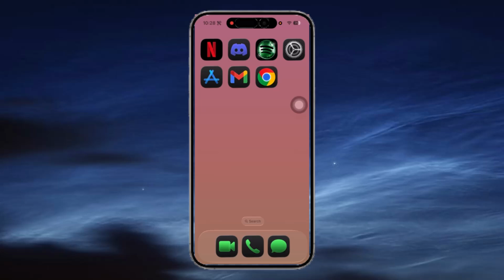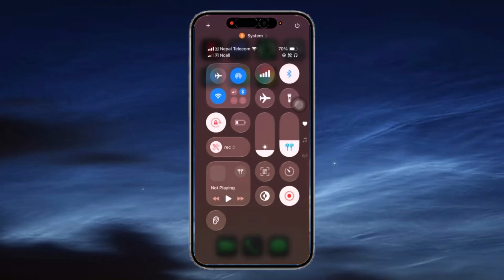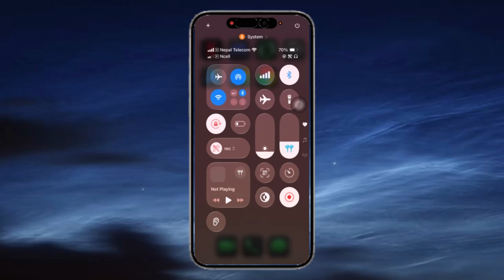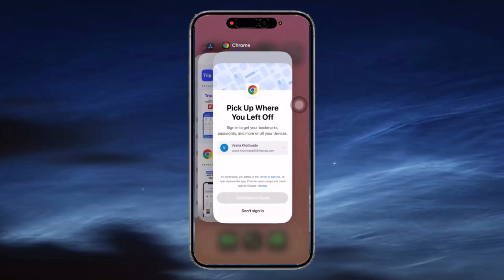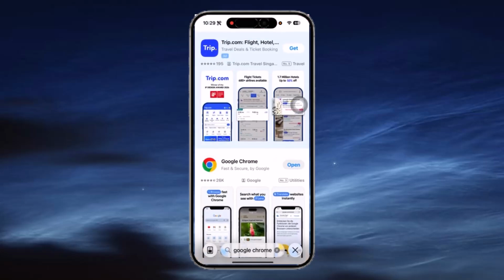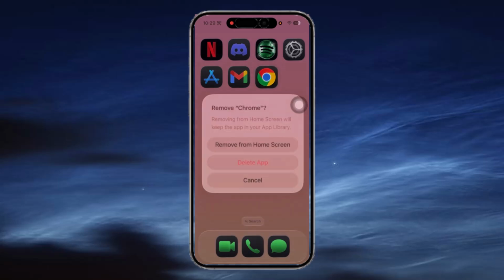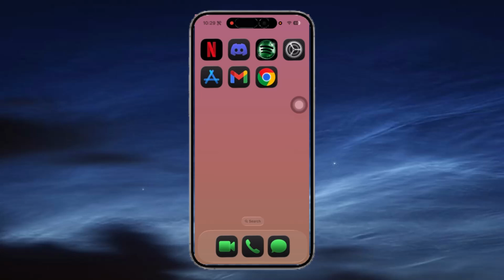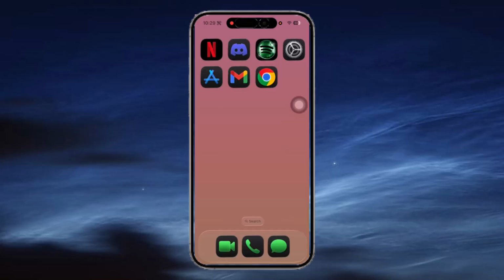How To Fix Google Chrome Not Opening on iPhone (2026 Updated Fixes)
In this updated tutorial, we show you exactly how to fix Google Chrome not opening on iPhone using the latest troubleshooting methods for 2026. Encountering a severe crash loop, getting stuck on an infinite blank loading screen, or having the application instantly close and kick you back to the iOS home screen right in the middle of a heavy browsing session, online checkout checkout process, or project research sprint is incredibly frustrating. This step-by-step guide provides a working solution for iPhone users to clear deep system lags and restore full browser functionality natively.

Many mobile users run into immediate browser onboarding roadblocks because of corrupted cloud synchronization data profiles, strict local parental controls, or insufficient hardware memory allocations. In this beginner guide, we show you the easy method to evaluate your smartphone’s storage layer. We walk you through how to utilize the iOS native "Offload App" configuration framework step-by-step to refresh broken application binaries without losing your local bookmarks, why out-of-sync system date and time settings cause immediate security certificate handshake blocks, and why you should look under your Screen Time restrictions panel to ensure Chrome has proper background execution permissions.

This is the ultimate Google Chrome iOS performance optimization and technical troubleshooting guide for bypassing strict mobile application freezes. We cover critical alternative recovery details, including how to handle corrupted account clouds by executing a clean, un-linked app installation loop, and how to verify that background VPN configurations or ad-blocking profiles aren't choking active network sockets. From forcing a deep memory dump using precise hardware buttons to updating your core iOS software system parameters natively, this tutorial ensures your primary search workspace remains fully operational.

Key Steps Included:

How to fix Google Chrome not opening on iPhone layouts without losing personal data

The fast way to offload and reinstall core application files to wipe software bugs natively

How to fix instant crash errors by diagnosing account-side cloud synchronization failures

Easy guide to adjusting iOS content and privacy settings to permit third-party browsers 2026